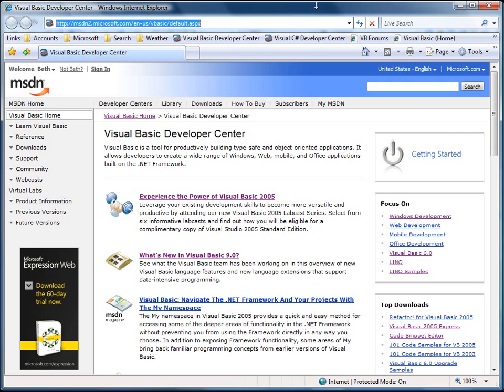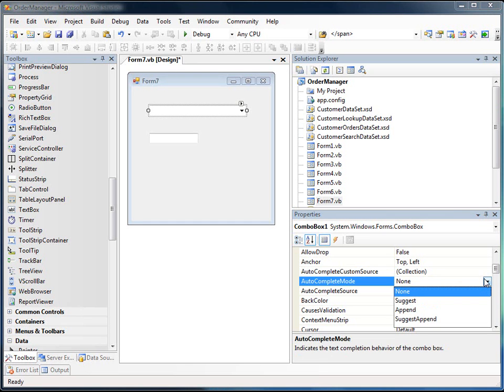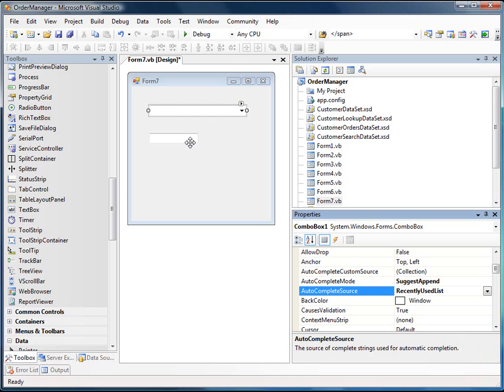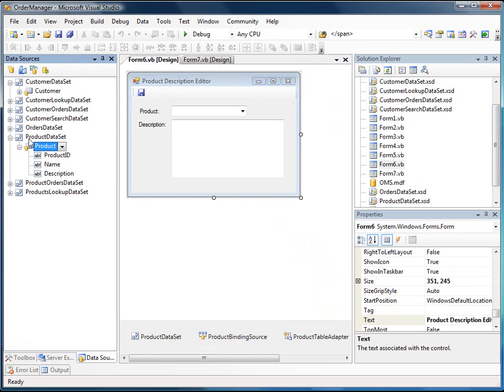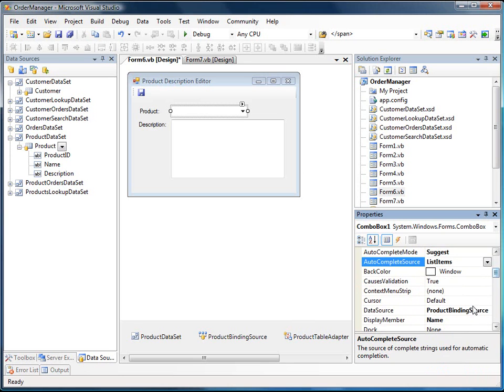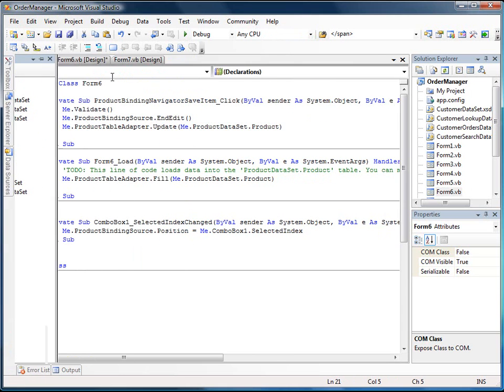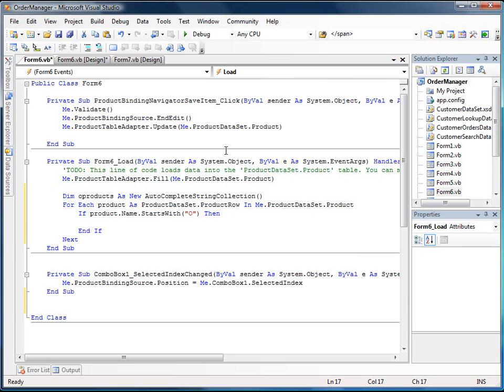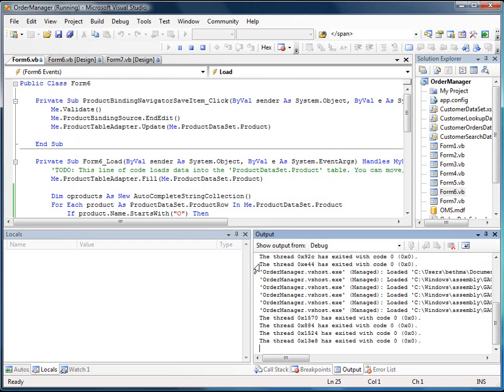9, MSDN-USING AUTO COMPLETE(BETH MASSI)